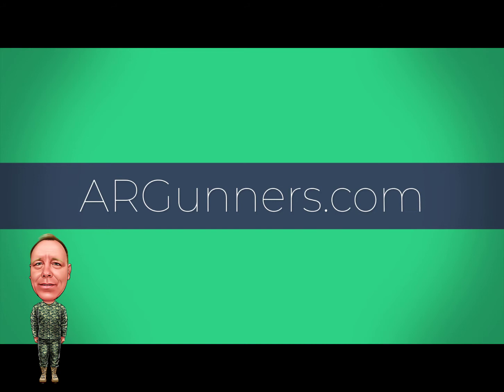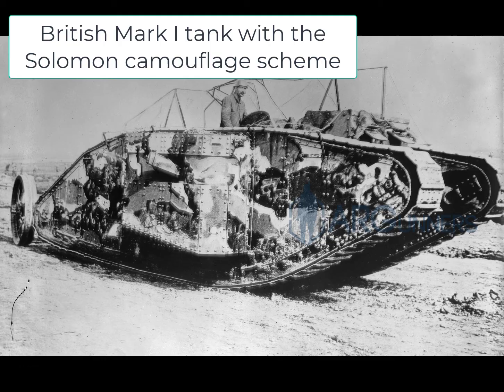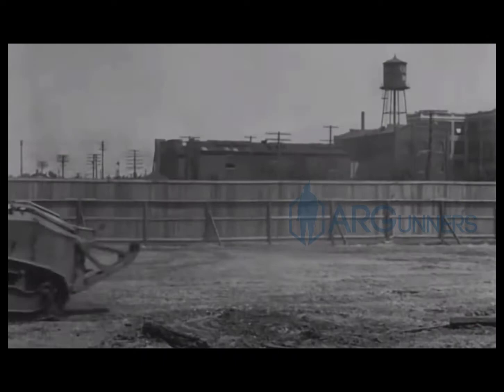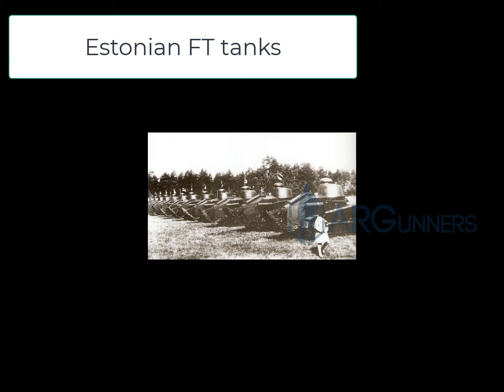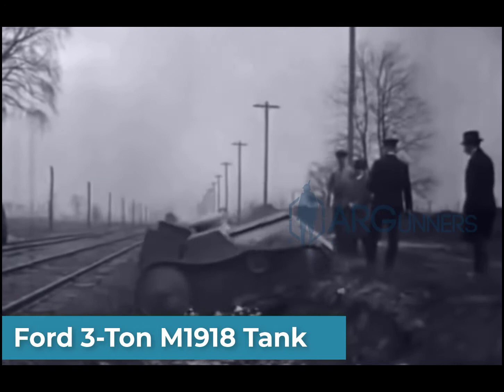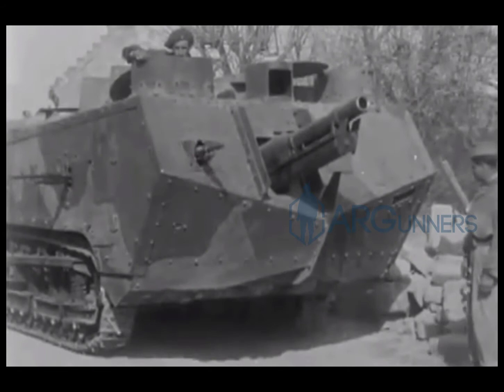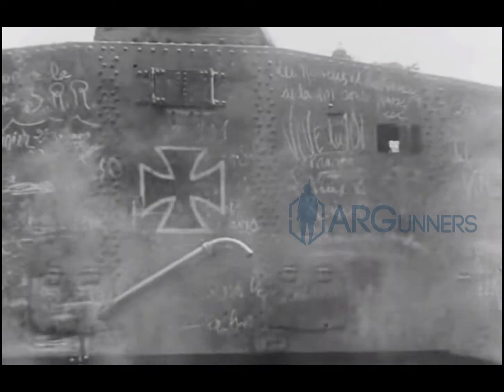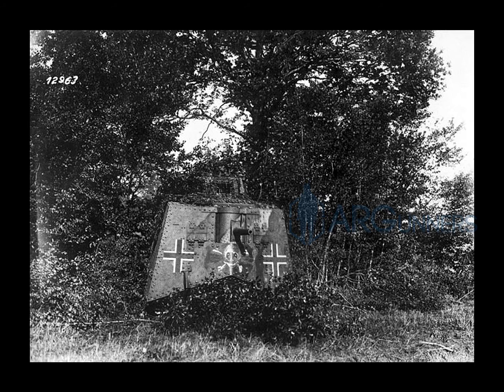Military Tanks of World War I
WorldWars.com showcases some Tanks of World War I.

The First tank we will talk about is the world’s first tank. It is the British Mark 1.

LITTLE WILLIE
This is a Mark I prototype tank known as “Little Willie”.

RENAULT FT-17
This was a French light tank developed by the Renault Automobile company.

HORNSBY TRACTOR by Richard Hornsby & Sons
While the Hornsby Tractor is not a tank, it is a chain tracked tractor. I would say it definitely gave some inspiration to the tanks we would later see in World War 1.

Ford 3-Ton M1918 Tank

This was the first tank designed by the United States. This is similar to the Renault FT-17.

Saint-Chamond Tank

This was the second Heavy tank the French made and it was manufactured from April 1917 to July 1918.

FIAT 2000 Prototype

This was a prototype from Italy for a heavy tank produced by Fiat. Italy didn’t have an armored unit due to not having any tanks, which is where this tank came in. Unfortunately, it would never see any action in World War I.

A7V HEAVY TANK

This tank was created by Germany in 1918.

ATTRIBUTION

This YouTube channel is provided "as is," which does not represent that any outcome or result from the viewing of this channel. Your use viewing of this YouTube channel is at your own risk. You enjoy this YouTube channel and its contents only for personal, non-commercial purposes. Neither ARGunners nor anyone acting on their behalf will be liable under any circumstances for damages of any kind.